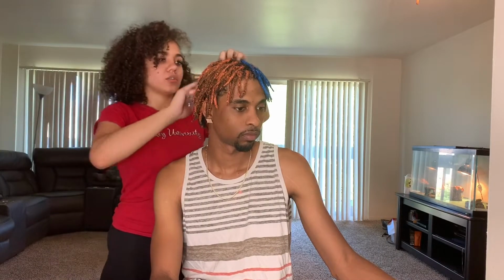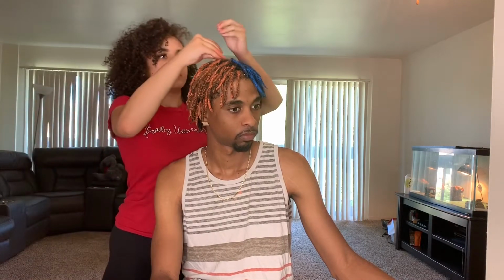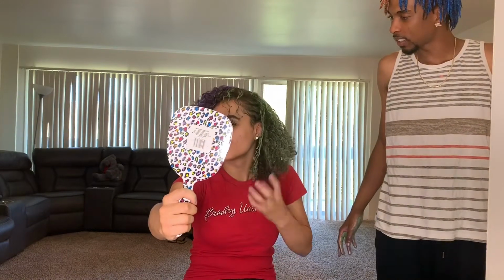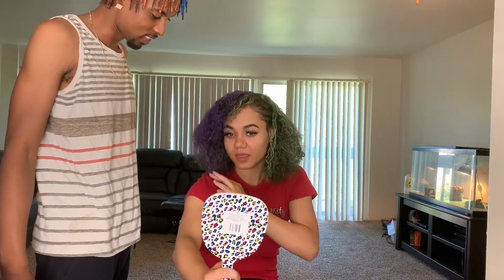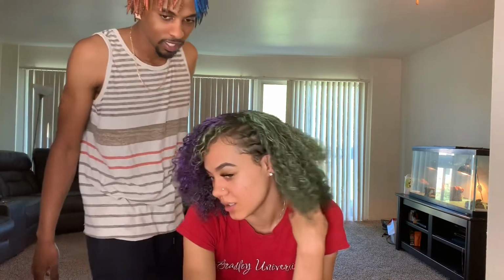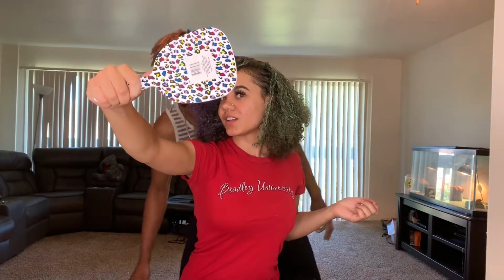CRAZY HAIR DON’T CARE !!! IS MOFAJANG WORTH THE HYPE ?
LINK FOR HAIR PRODUCTS

Follow Darius On Instagram➡️ Floridabooy
Follow Darius On Snapchat ➡️ Kid_sax

Follow Doris On Instagram➡️ Doris.ja
Follow Doris On Snapchat ➡️ Curl.ysue

FOR MORE VIDEOS VISIT THE LINKS DOWN BELOW💥

🎥FLORIDA TRIP VLOG PT 1| RIDING WITH THE GUYS

🎥 FLORIDA VLOG PT 2| TREE TALK, GUN RANGE AND LONGBOARDING

🎥FLORIDA VLOG PT 3| LAST DAY TURN UP GETS WILD

🎥 EATING THE HOTTEST CHIPS IN THE WORLD- PAQUI HAUNTED GHOST PEPPER CHIPS